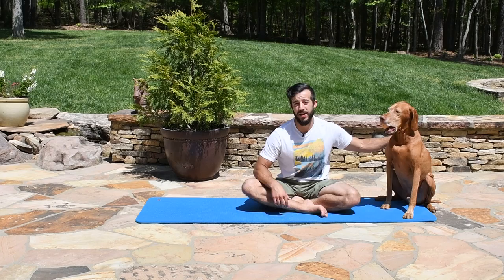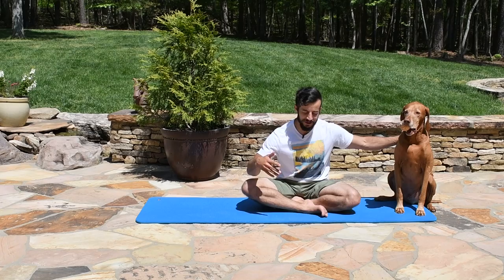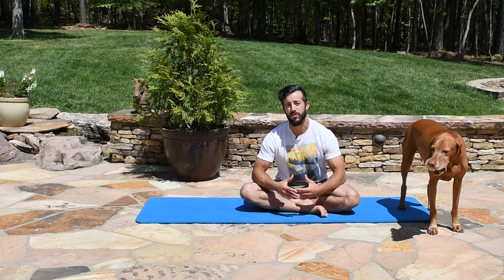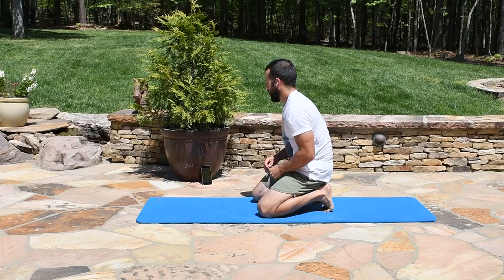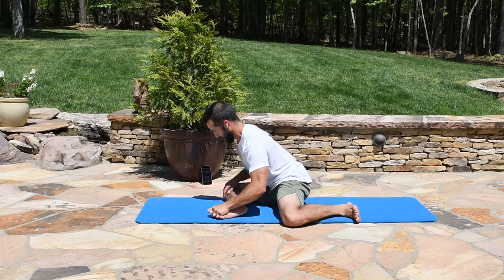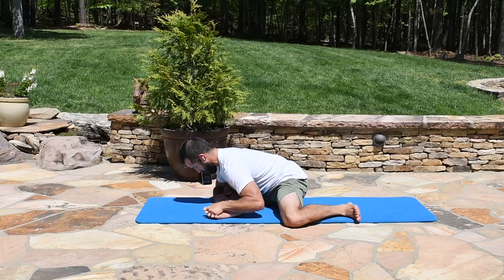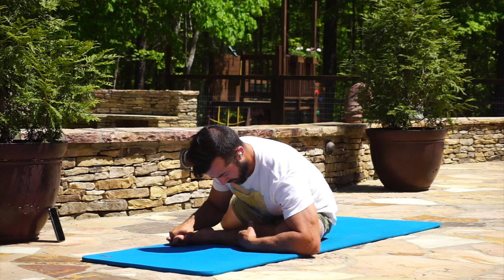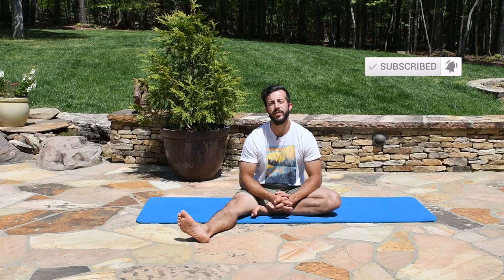10 Minute Ankle Mobility Routine for Athletes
Electro-light - Symbolism